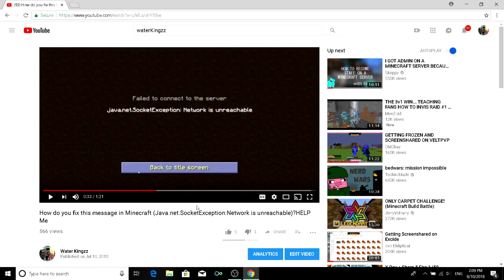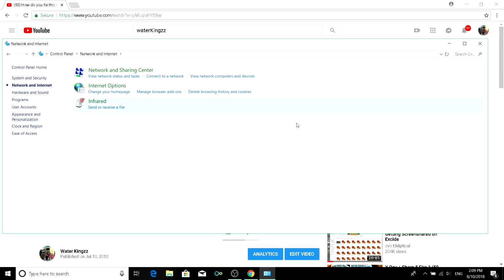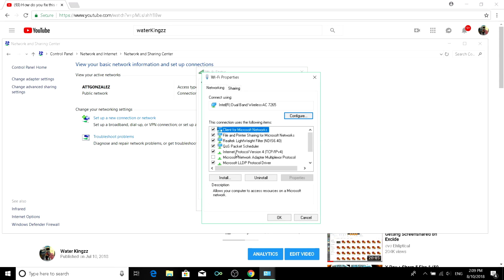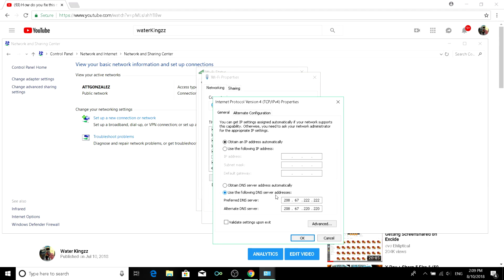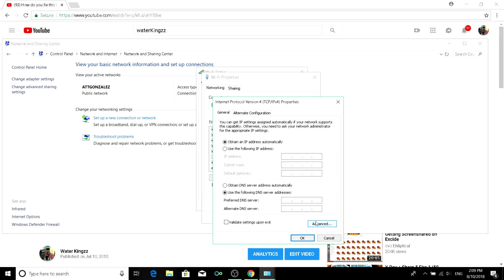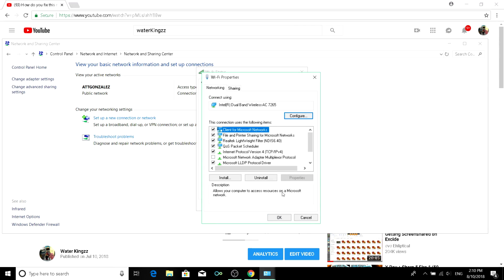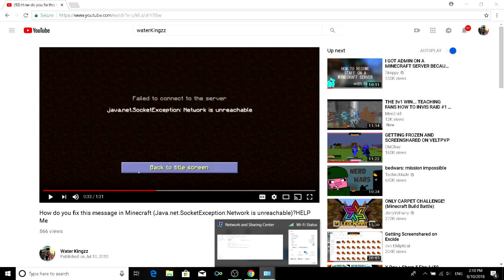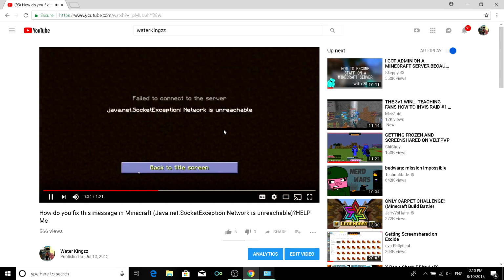How to fix this message in Minecraft (Java.netSocketException:Network is unreachable)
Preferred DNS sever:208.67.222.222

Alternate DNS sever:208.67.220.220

This worked for me so hope it works for you also.